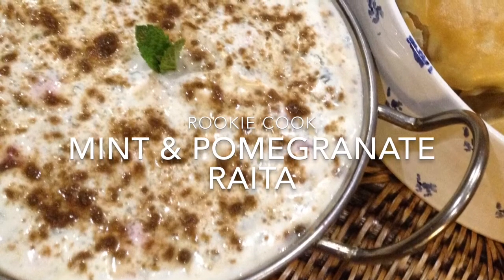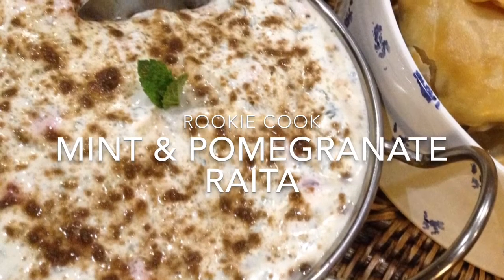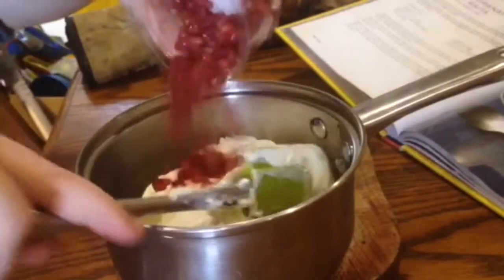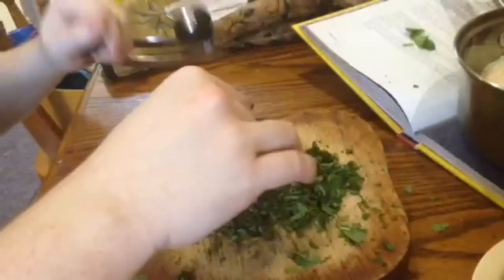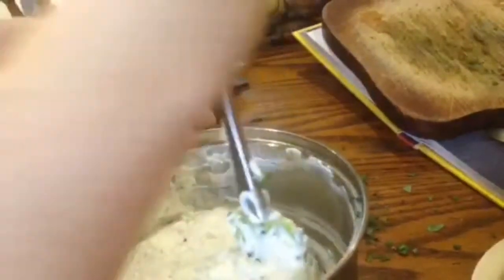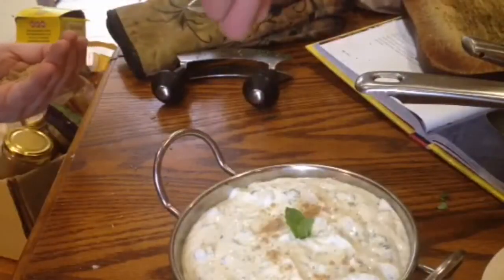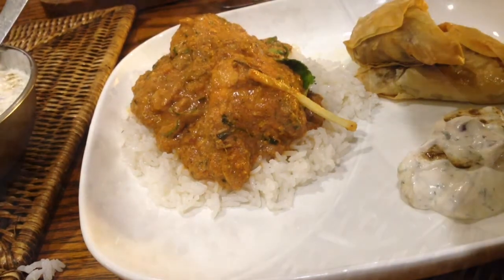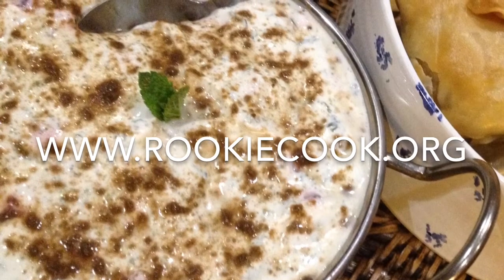Mint and Pomegranate Raita